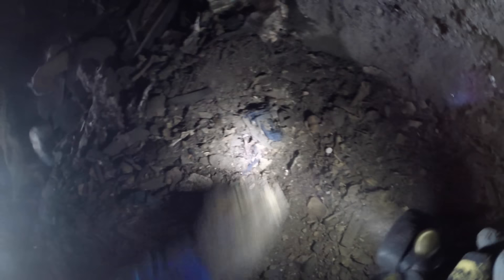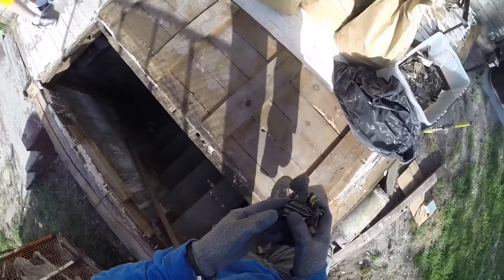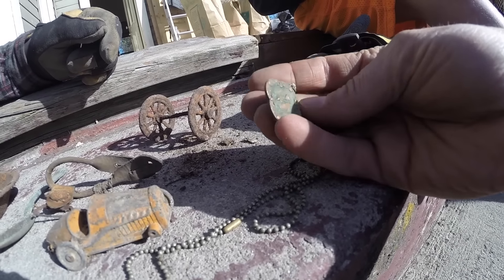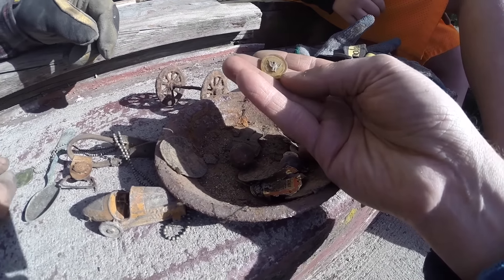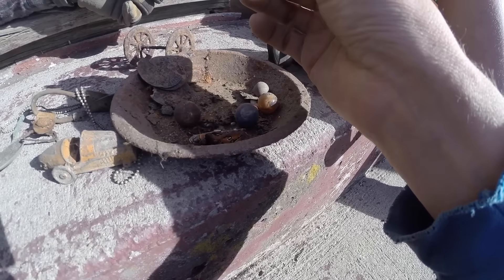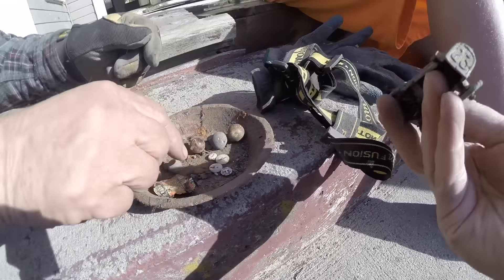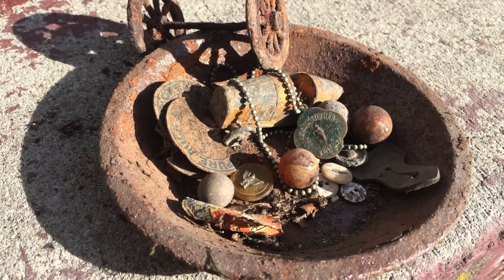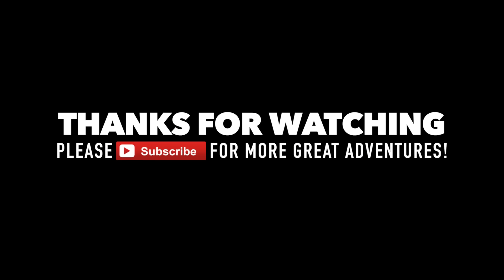You won't believe what was under this house.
This home was built in 1893, and was about to be moved.   I was able to get permission from the owner to check the crawl space for old relics.  After crawling through 100 years worth of spider webs, I discovered a corner of the crawlspace that was full of old stuff.  It looked like it was once home to a pack rat or something, there was old leather shoes, marbles old toys and buttons everywhere.  I was able to save a few old relics and bring them to the surface before they moved the house.

To see a news clip of the house that they moved click here.  In the video you will see a framed box of relics that I gave to the owner of the home.

Thanks so much to all my subscribers out there, I really appreciate all the great comments and shares!